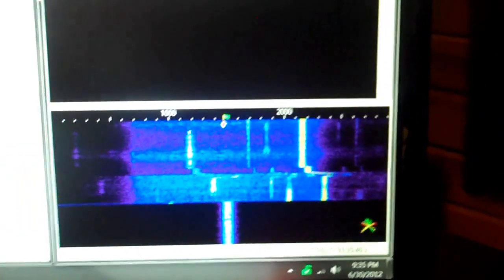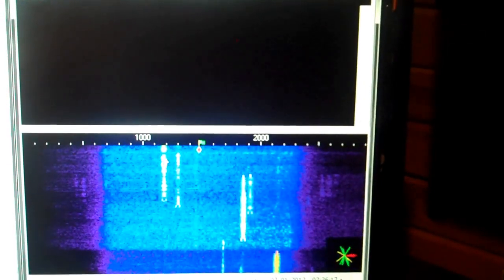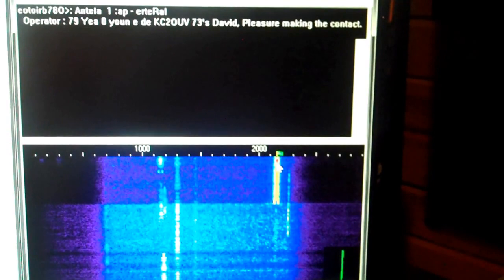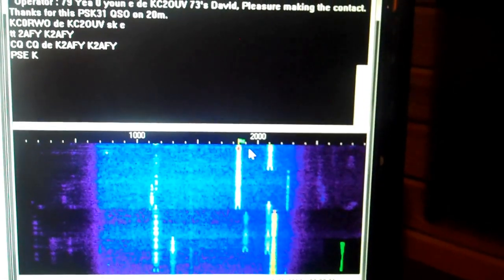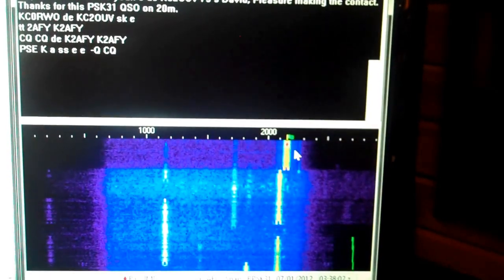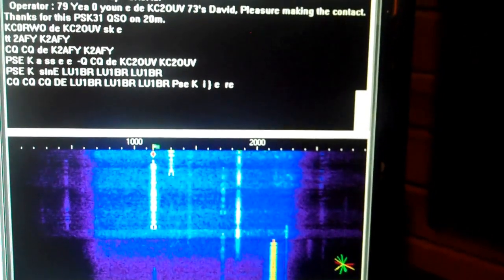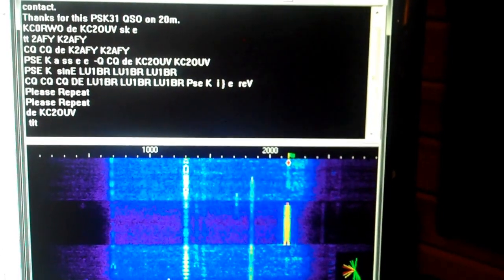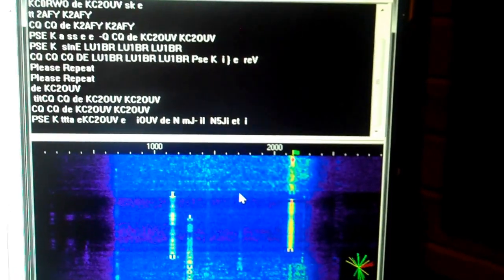Phase-Shift Keying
Here's a demonstration of how phase-shift keying (PSK) works.